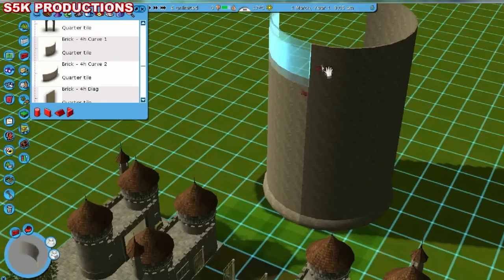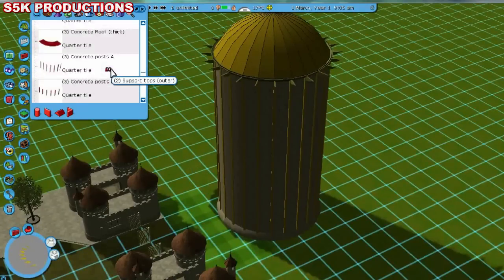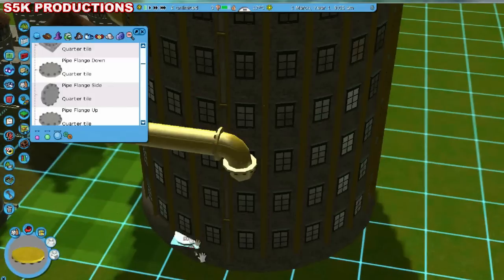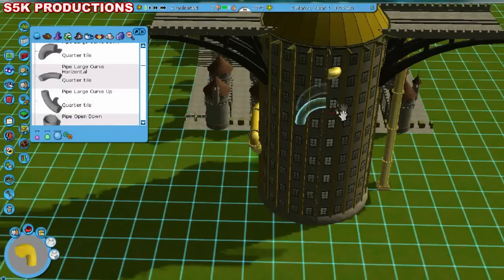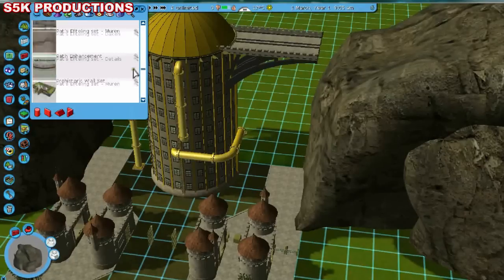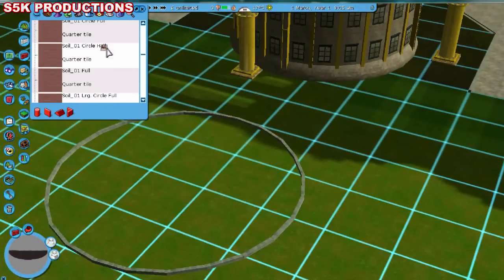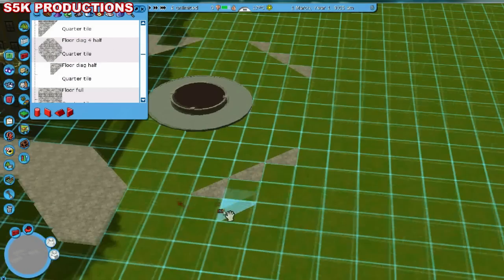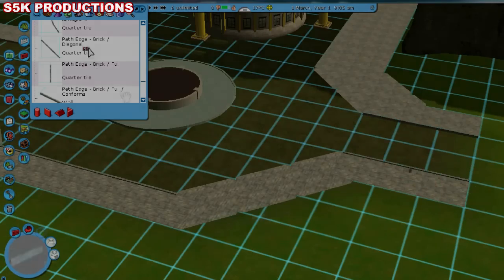RCT3 | Let's Build The Ultimate Theme Park 2015 | Episode 2 | Proper Dwemer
Finally, I'm uploading consistently.
I finally got to grips with how to do Dwemer style buildings in RCT3 and personally, I think it looks freaking awesome.

I make these with no pay simply at the expense of my time for you, the fans.

Add me on Skype: shadowwolftd5000 (Could you let me know who you are on YouTube please)

© S5K Productions 2015